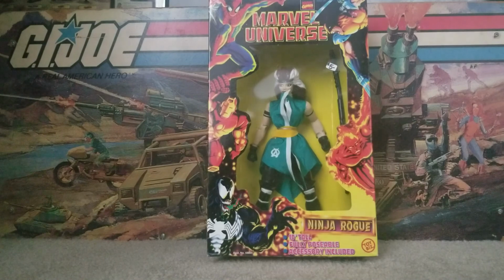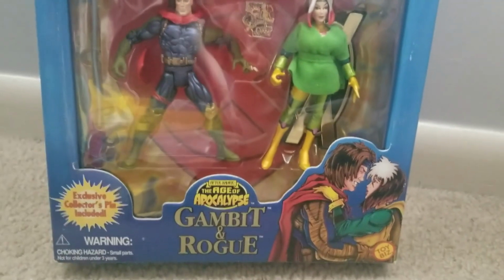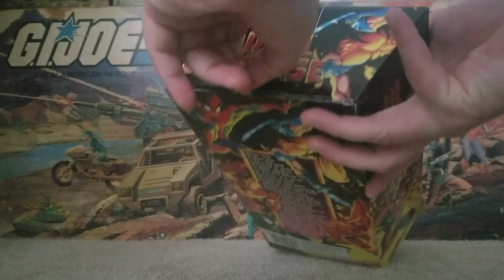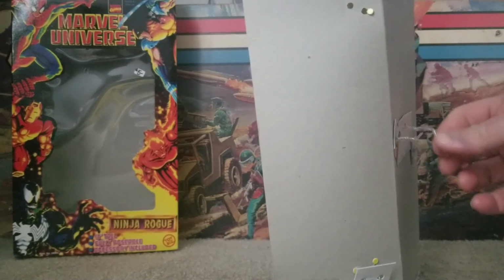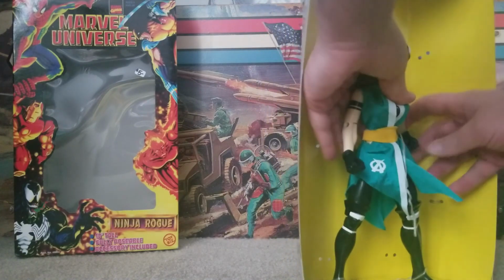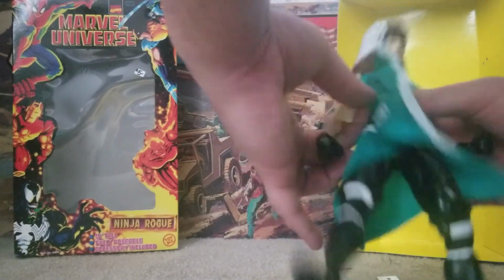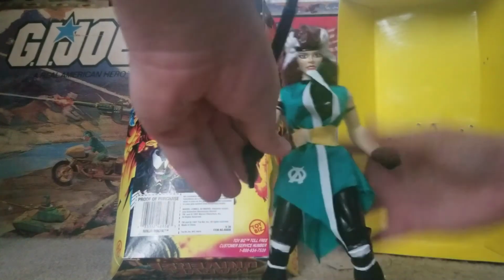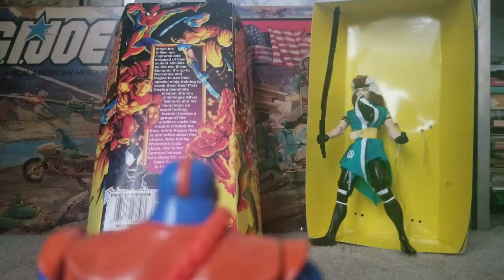Vintage Toy Freedom - Marvel Universe "Ninja Rogue" (Toy Biz, 1997)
Do you remember the 10 inch Marvel Universe figures lining the top shelves at KB Toys?